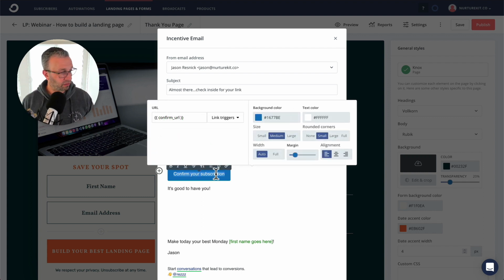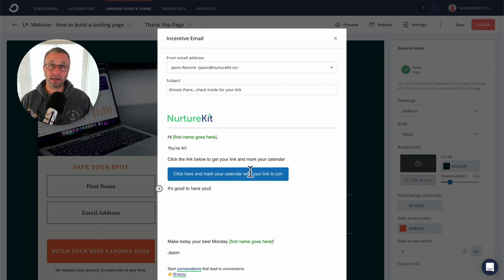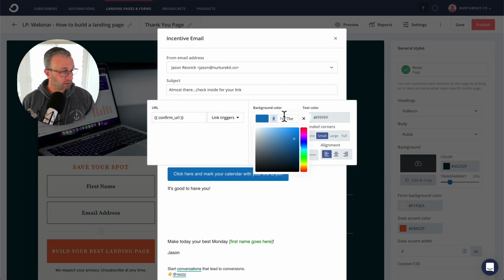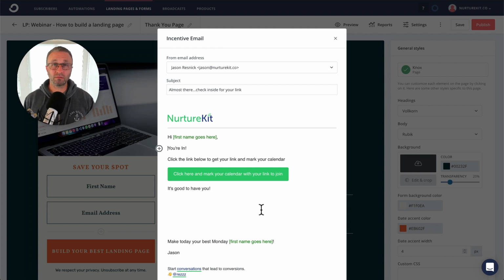3-Minute ConvertKit Tip: 3 Tips To Customize Your Incentive Email So New Subscribers Want To Confirm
In a study of 115 double opt-in enabled forms, 34% of subscribers remained unconfirmed and that was mostly due to the incentive email being the default. In this video I share with you 3 tips (and a bonus one at the end) in order to boost your ability to confirm your new subscribers by 10-15%. Spending a few minutes when you create your form will increase your chances greatly for getting your new subscribers to confirm and keep your list healthy.